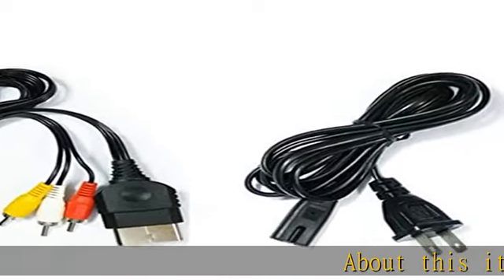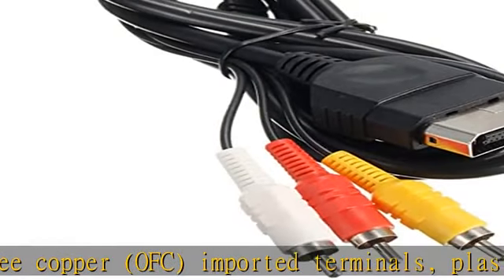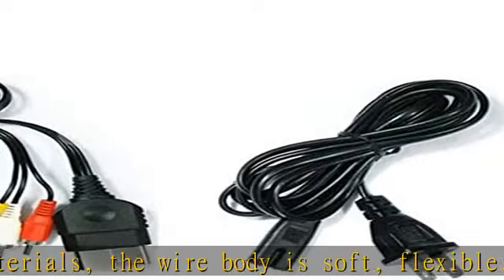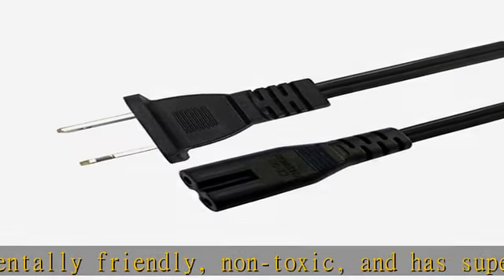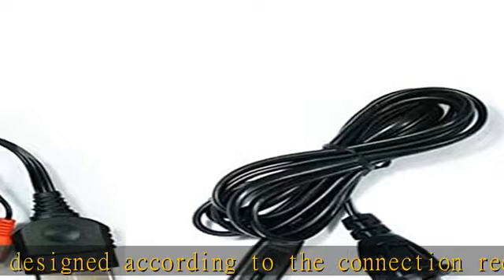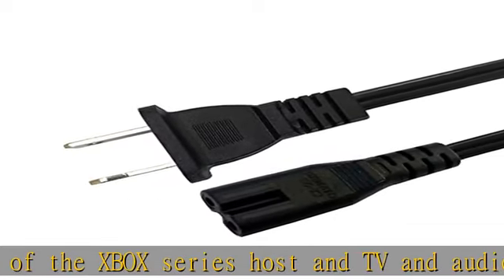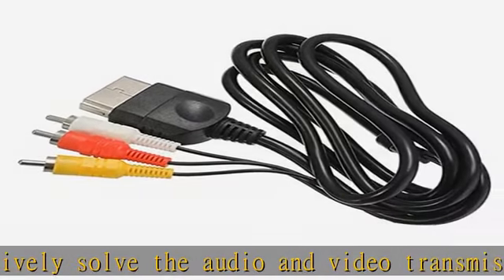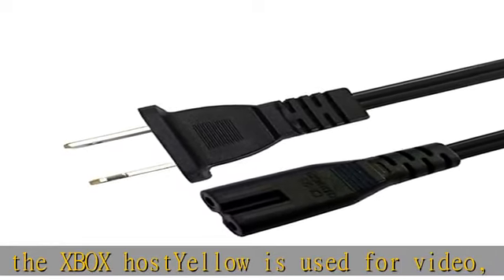AV Cable and AC Power Cord for Xbox